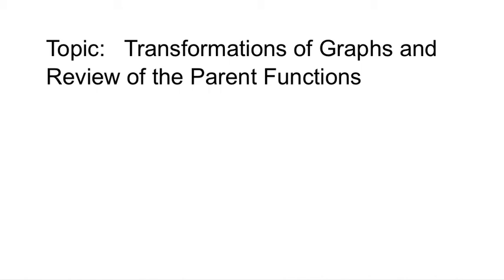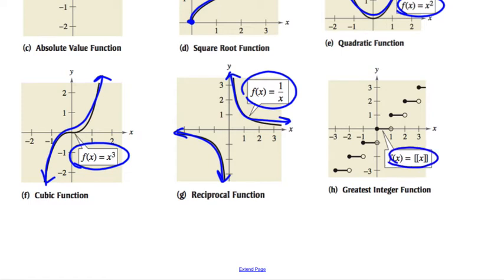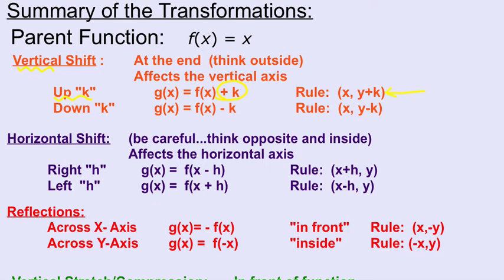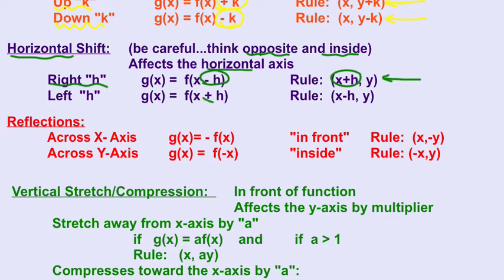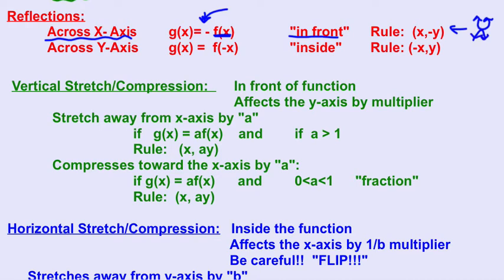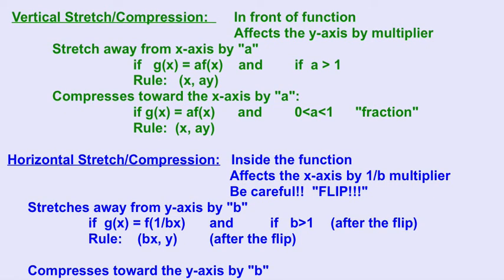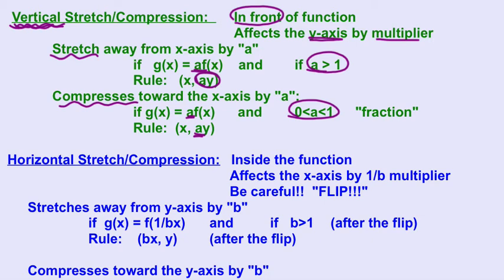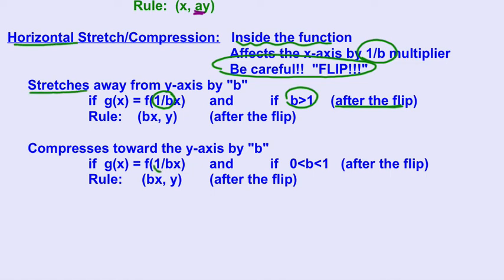Intro to the Transformations